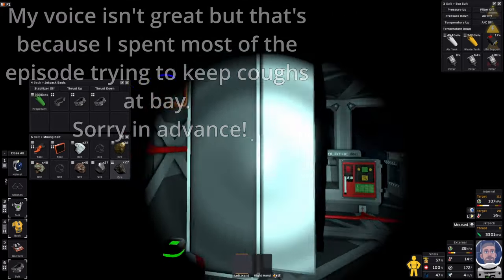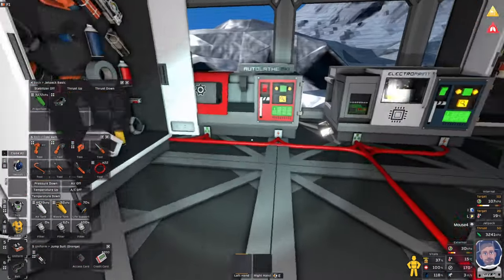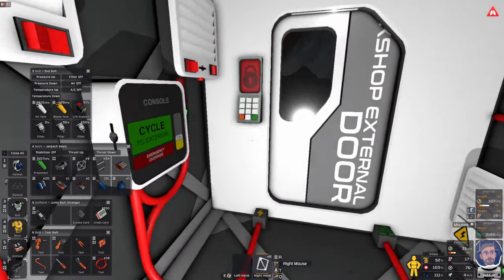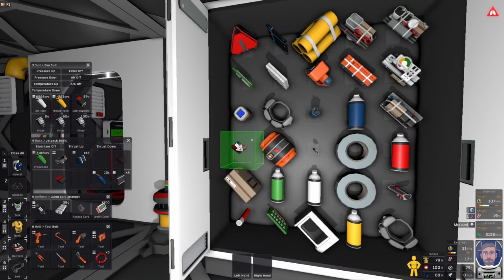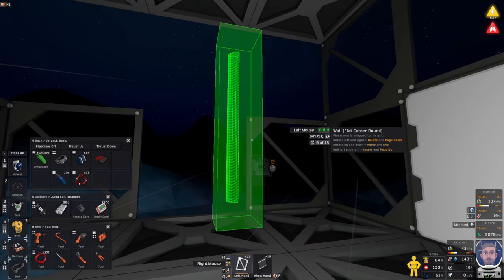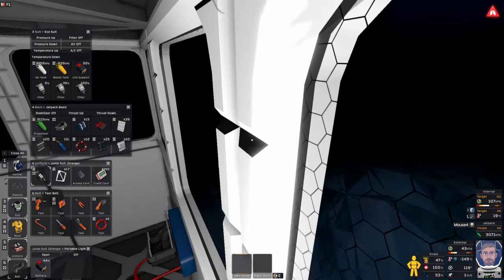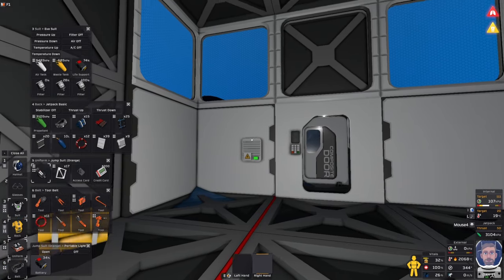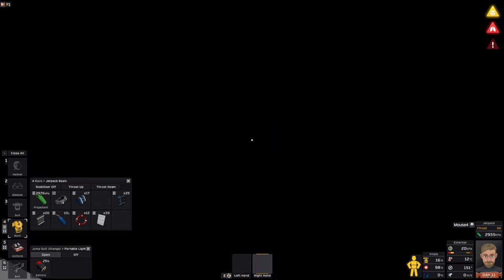Stationeers - Europa - #3 - Being "Productive"?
So after learning the basics back on the Moon, we travel to Europa. An icy wasteland with sub zero temperatures.

We know what we need to do. Build another station capable of sustaining our life. With as much Oxygen as we could ever want at our disposal, this should be pretty easy right?